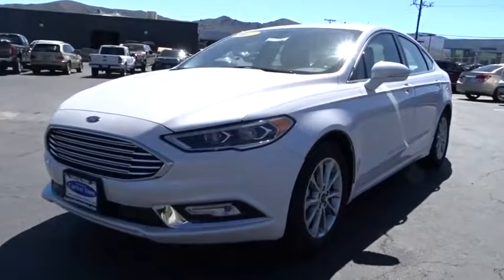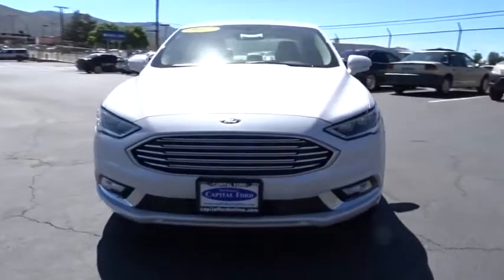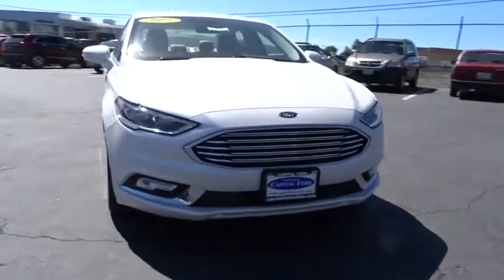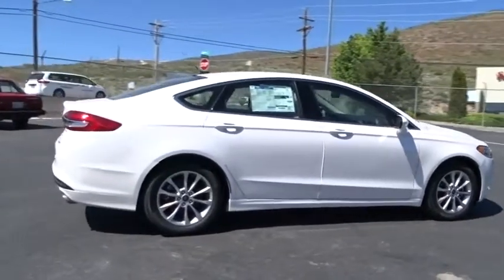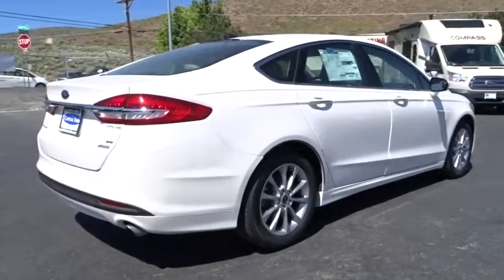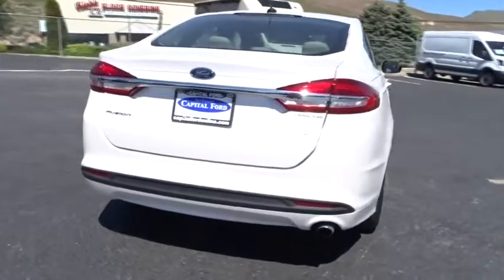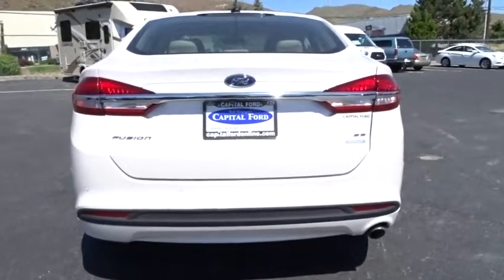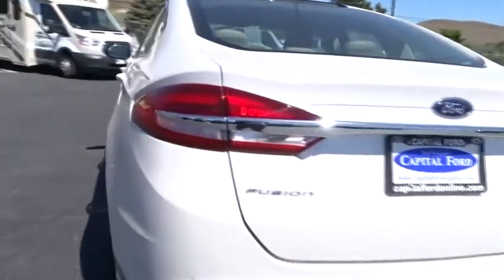2017 Ford Fusion Carson City, Reno, Northern Nevada, Susanville, Sacramento, CA 31594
2017 Ford Fusion

The newly designed Ford Fusion is more stunning than ever. New to the 2017 Fusion are LED headlamps that offer superior light quality over halogen bulbs while using less energy. Inside you will be greeted to such features as a rotary gear shift dial, or available leather trimmed heated/cooled front seats. The Fusion is available with a number of available engines and trims to choose from including a 175hp 2.5L 4-cyliner, a 181hp 1.5 EcoBoost with Auto Start-Stop capabilities, a 245hp 2.0L EcoBoost with a FWD or AWD drivetrain, and a 325hp 2.7L EcoBoost V6 that comes standard with AWD in the Fusion V6 Sport. All engines are mated to a 6-speed automatic transmission. Also available is a fuel conscious 2.0L hybrid engine that is rated at 42mpg combined. SYNC can keep you connected to your world with advanced communications and entertainment features. Upgrade to available SYNC 3 and enjoy enhanced performance, voice-recognition technology, larger 8-inch LCD touch screen and interface. With a SYNC Connect-equipped vehicle, you can use FordPass to track your vehicles location and remotely access vehicle features such as start, lock and unlock and vehicle status including fuel level and approximate mileage. You can also schedule specific times to remotely start your vehicle. Fusion offers a wide range of available technologies to help keep you aware of your surroundings and ever-changing traffic conditions. One new feature is the available Pre-Collision Assist with Pedestrian Detection. Fusion also offers additional available driver-assist technologies that can help detect vehicles in your blind spots, adjust your speed while in cruise control, help you stay in your lane, find a suitable parking spot and even help you park in it and more.